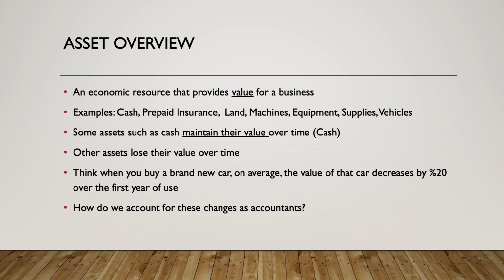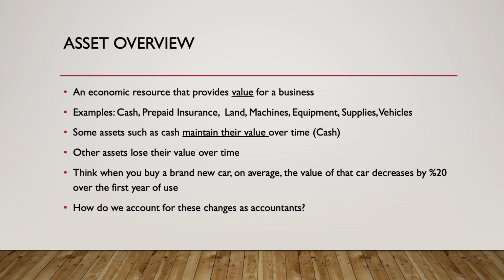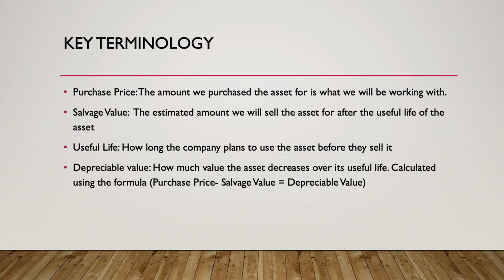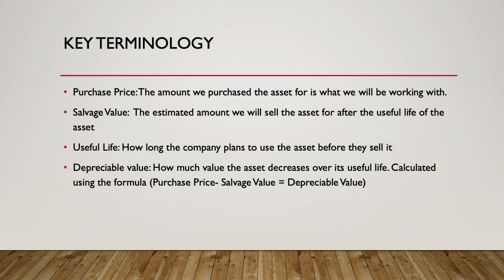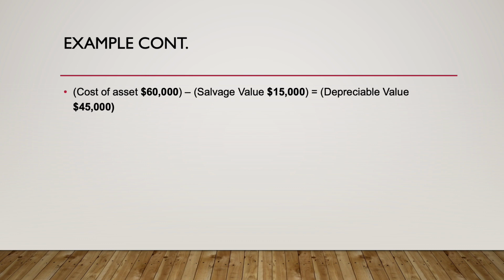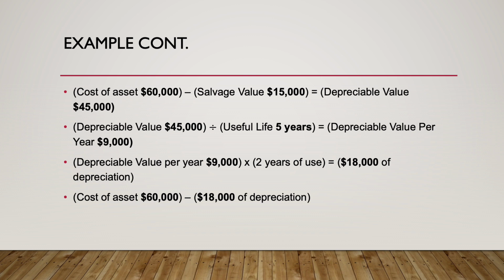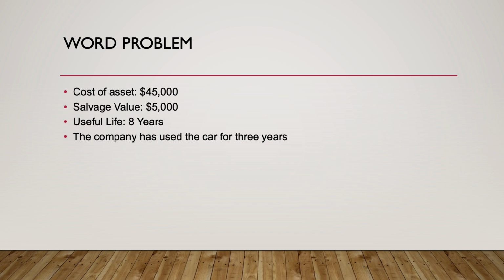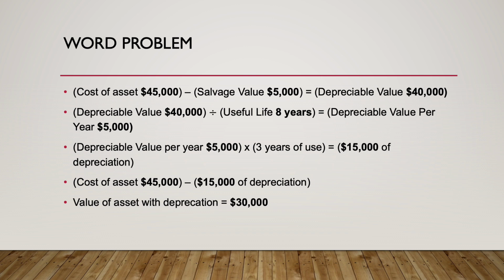Depreciation Accounting Powerpoint